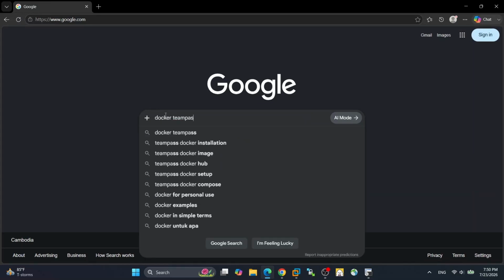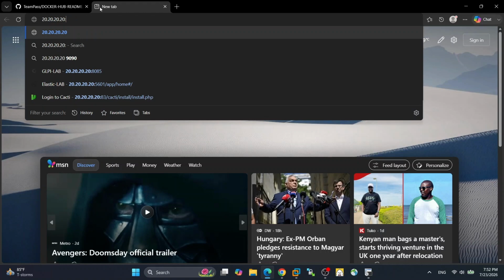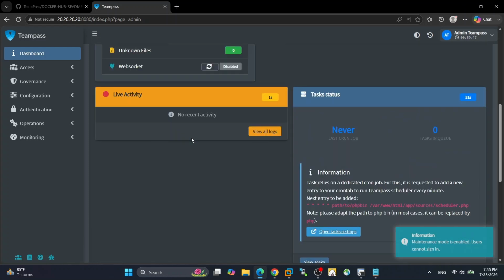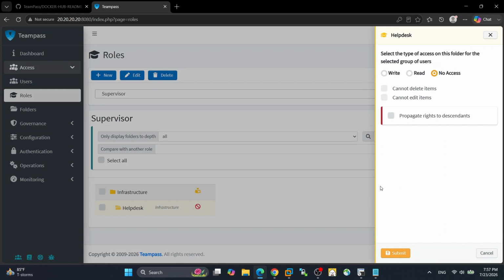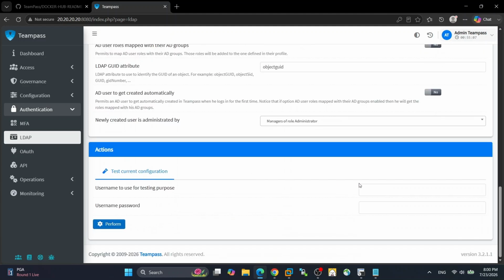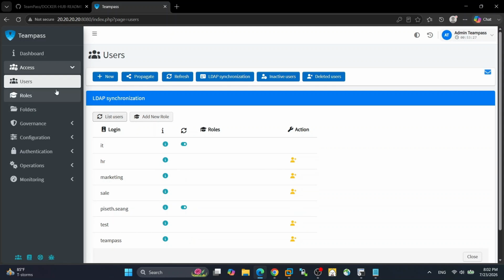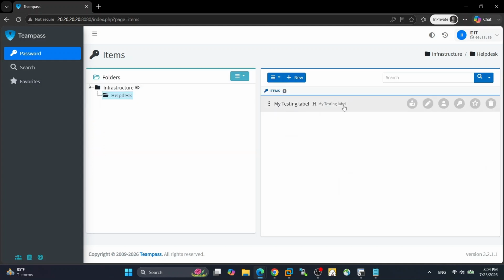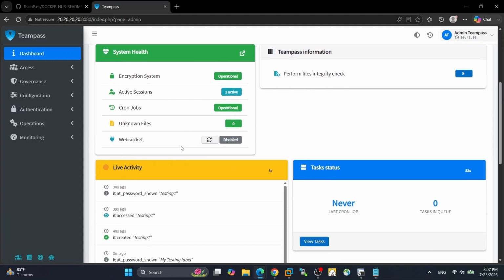Teampasss Latest Version | Install, Configure LDAP, Create Roles & Passwords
In this step-by-step tutorial, you'll learn how to deploy the latest version of TeamPass using Docker Compose and configure it for a production-ready password management environment.

In this video, we cover:

- Install TeamPass with Docker Compose
- Initial TeamPass configuration
-  Configure LDAP authentication
- Create folders and organize passwords
- Create roles and user permissions
- Add and manage password items
- View TeamPass logs for troubleshooting
- Best practices and verification

This guide is suitable for system administrators, DevOps engineers, Linux administrators, and anyone looking for a self-hosted password manager.

Topics:
- TeamPass
- Docker
- Docker Compose
- LDAP Authentication
- Self-hosted Password Manager
- Linux Server Administration
- DevOps Tutorial
- Password Management